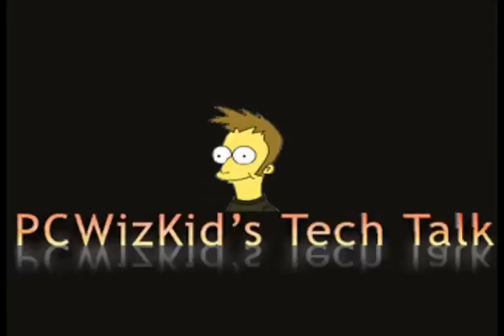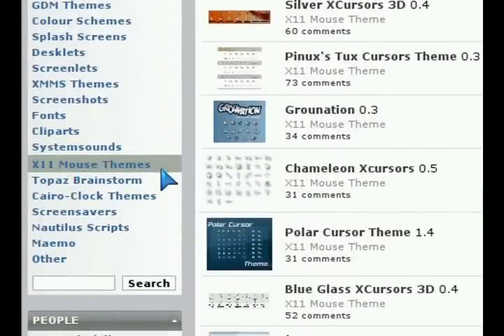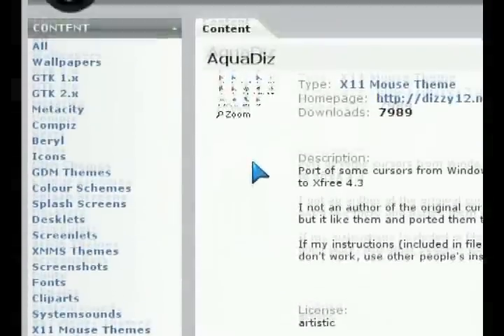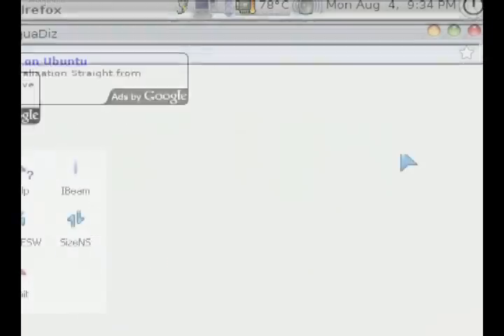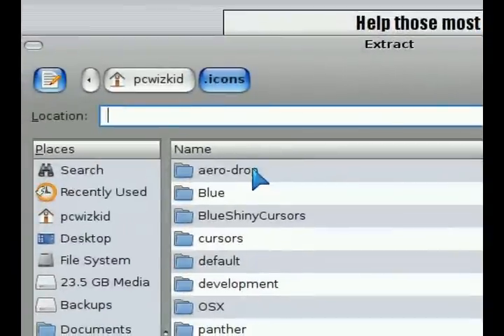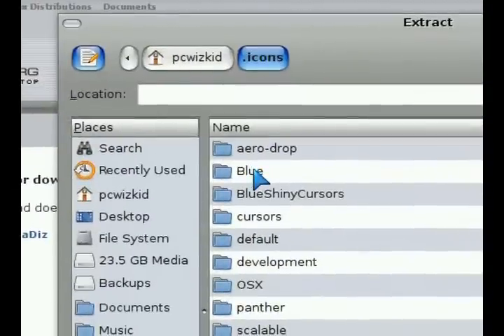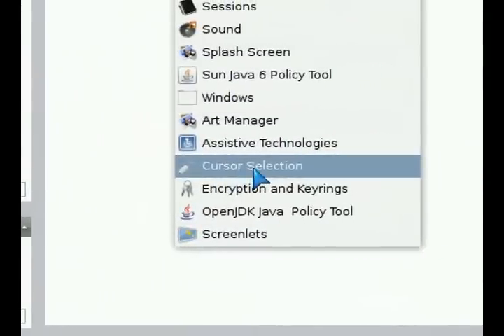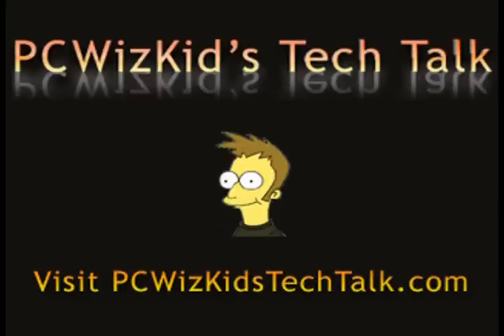Ubuntu Mouse Cursors - Customization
Many PCWizKid subscribers and viewers ask "Where did you get that blue mouse cursor?" Well here is some useful information on getting even more cool free mouse cursors for Ubuntu / Linux.